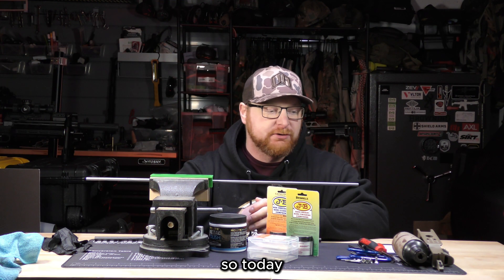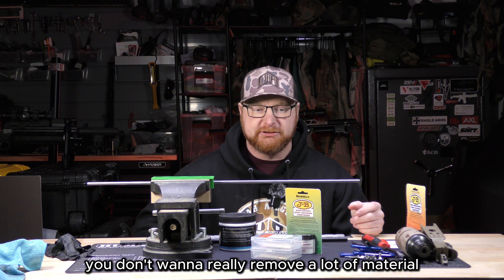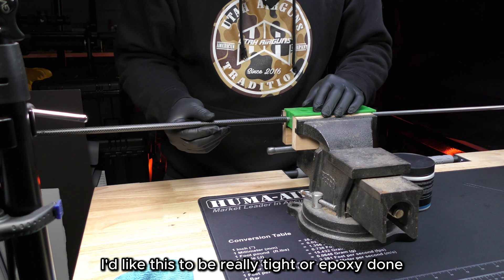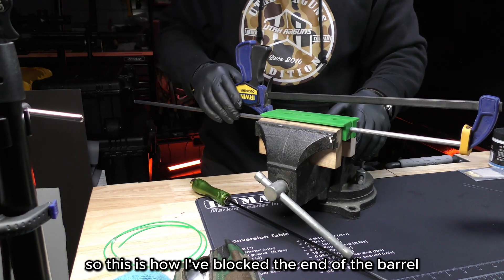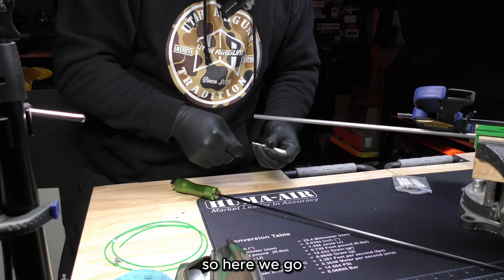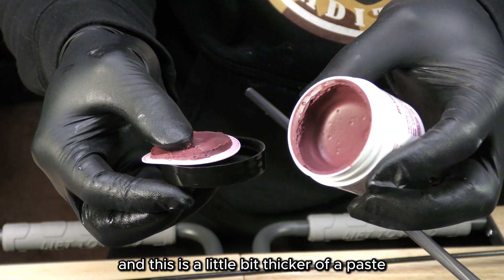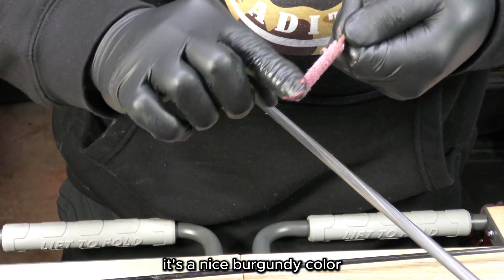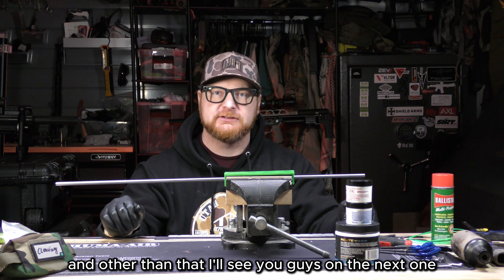Barrel Polishing: Is It Truly Worth It? Airgun performance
In this video, we're putting barrel polishing to the test to see if it's worth the hype. We're using the FX Panthera 700, paired with the Element Optics scope, to see if a polished barrel can improve slug performance and accuracy. We'll be comparing the results to a non-polished barrel to give you a clear understanding of the benefits. If you're looking for ways to upgrade your FX airgun, or simply want to know if barrel polishing is worth the investment, this video is for you. From the FX King to the FX DRS Pro, and even the FX Impact M3, we'll explore the world of airgun accessories and what really makes a difference. So, does barrel polishing actually help? Let's find out.

Brass for weights
FX DRS Barrel wrench
Patchworm cleaner
Parallax knobs
Adhesive cordurra
Scope leveling wedges
Carbon Cleaning rod